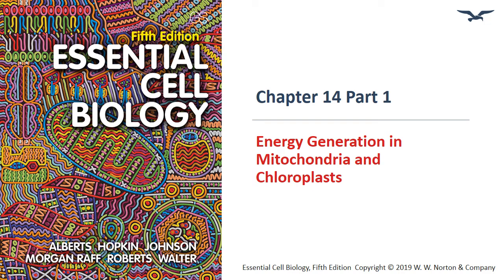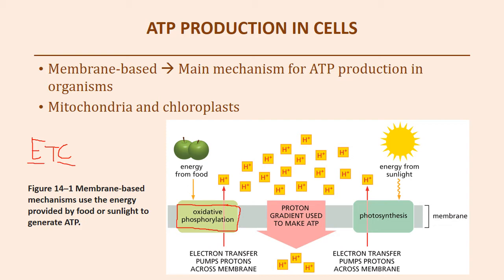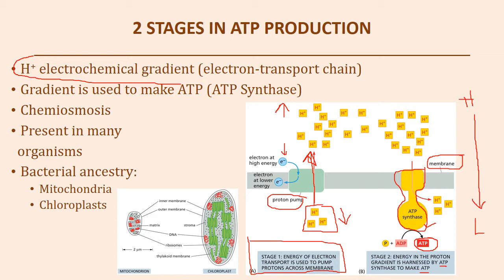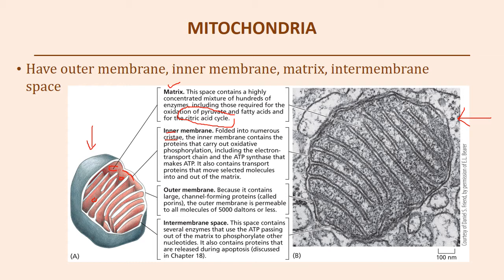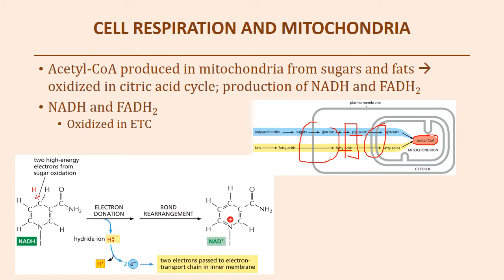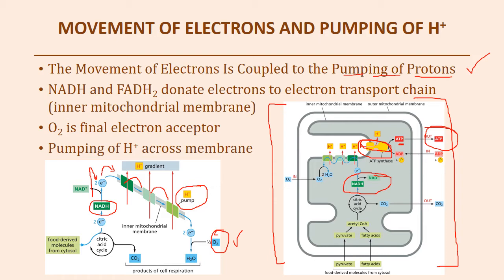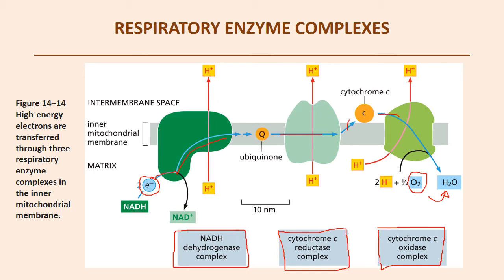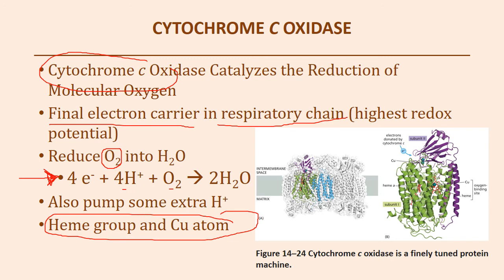(BC PCB 3023) Chapter 14 Energy Generation in Mitochondria and Chloroplasts Part 1